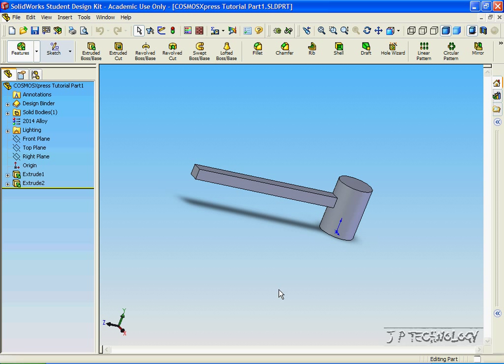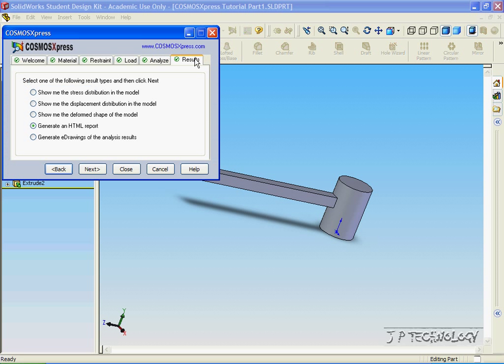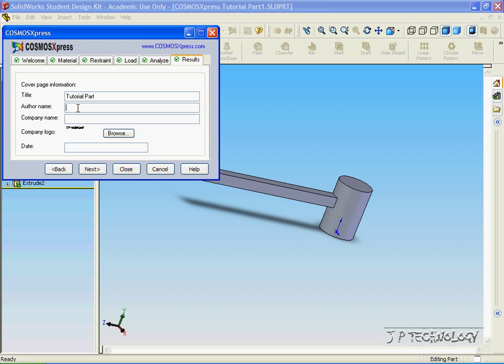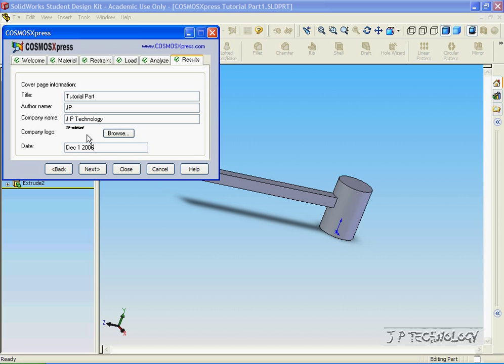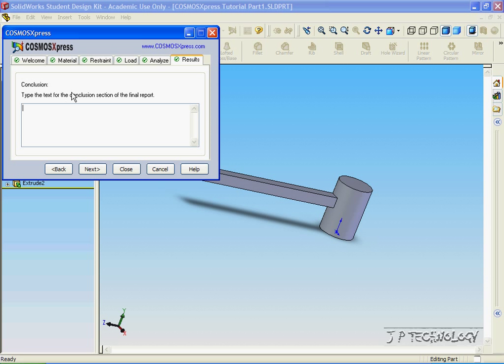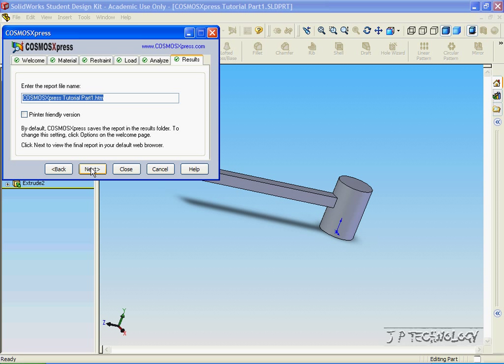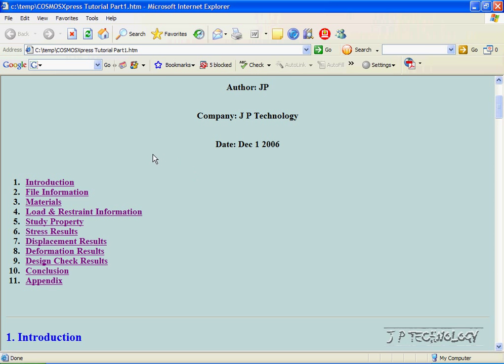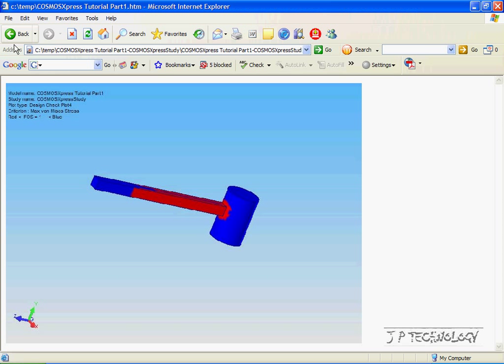SolidWorks Tutorials - 37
COSMOSXpress Report